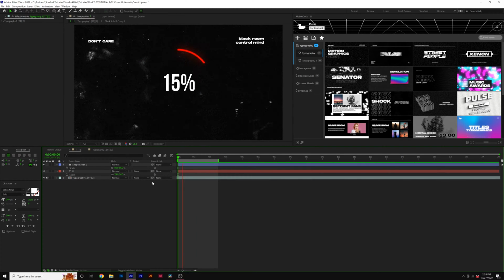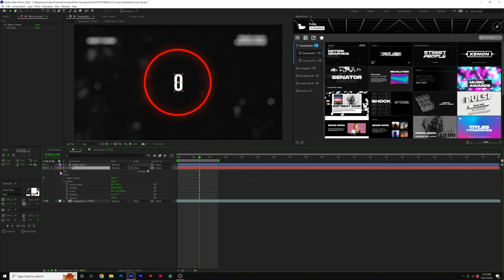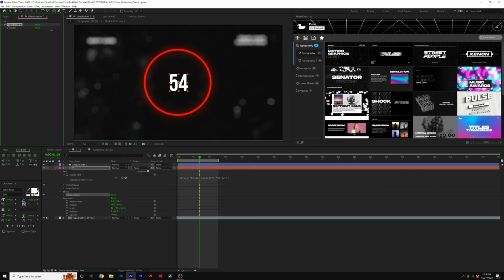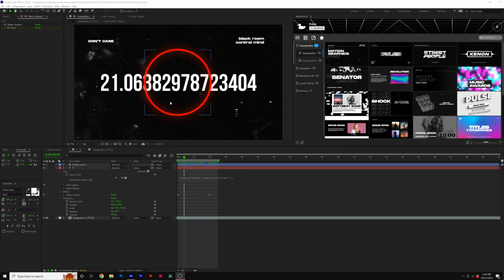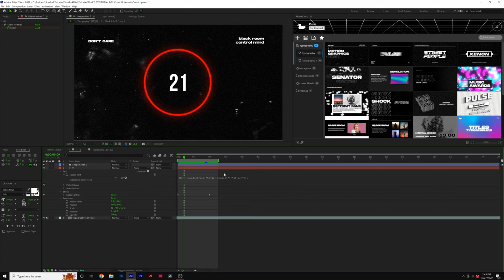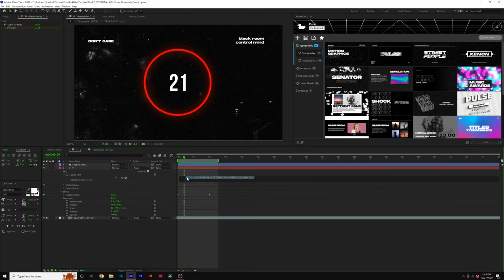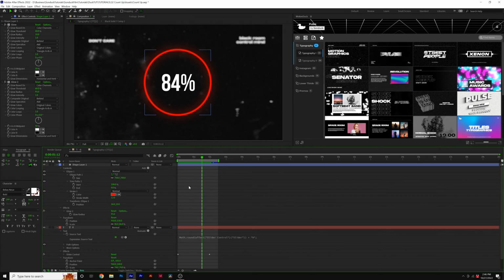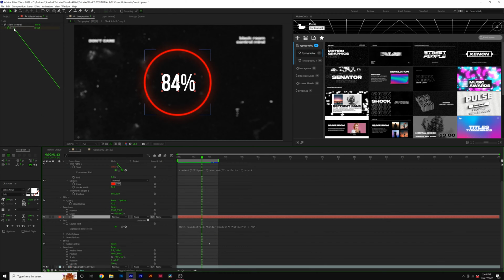How to Count Up Numbers with Objects in After Effects | Tutorial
Here's how to count up numbers in After Effects. If you're looking to animate numbers, say from 0-100%, then learn how to use an expression to easily animate everything. On top of counting up your number, you'll see how to easily add a prefix and a suffix. This way you'll be able to add a '$' symbol or a '%' to your number. Lastly, we're going to attach layers and objects to the count up effect. Count up your text in After Effects!

Here is the full expression without a Prefix or Suffix:
Math.round(effect("Slider Control")("Slider"));

Here is the full expression with a Prefix:
"$" + Math.round(effect("Slider Control")("Slider"));

Here is the full expression with a Suffix:
Math.round(effect("Slider Control")("Slider")) + "%";

Here's the breakdown from the Tutorial:
1. Type out your text.
2. Go to Effect - Expression Controls - Slider Control
3. Open your text layer and navigate to source text.
4. Alt-Click the stop watch and parent it to the Slider Control.
5. Animate the Slider Control up to any number you want.
6. Add the Math.round code to your expressions to remove the decimals.
7. Add a suffix or a prefix with "$" +
8. Parent any shape or object to the slider control to animate it with your number.

So no matter the After Effects project, you'll be able to count up your titles without effort!